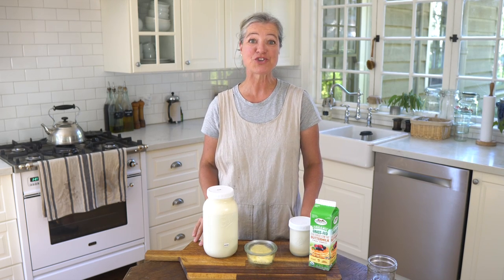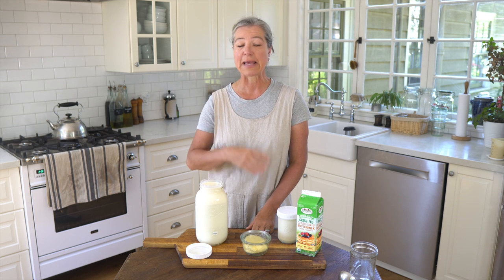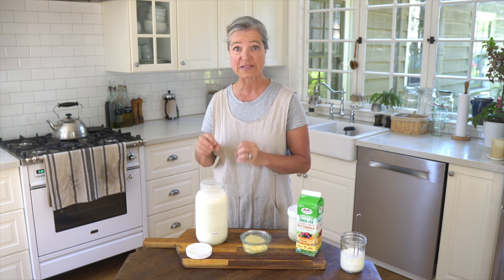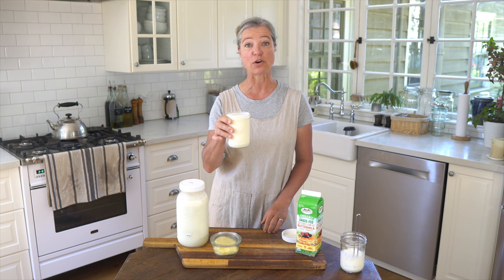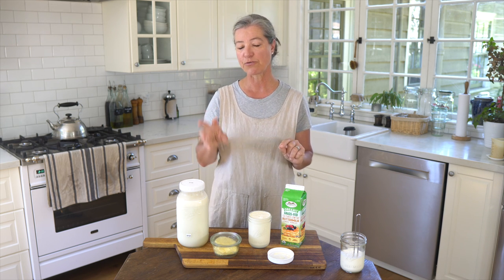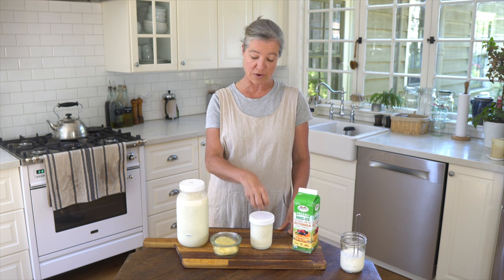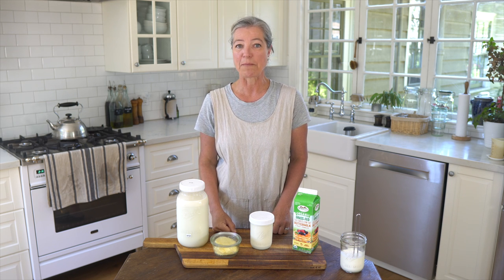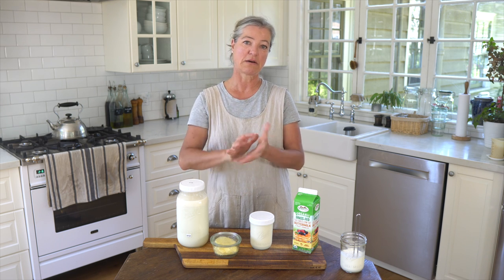How to make Cultured Butter - Super Easy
To make cultured butter at home is not only delicious but also super easy. I'll show you how to do it quickly in a high-speed blender but also give you other alternatives and methods.

Vitamix blender
Mesh strainer
Butter paddles
Pint size mason jars
Weck jars

16" MacBook Pro